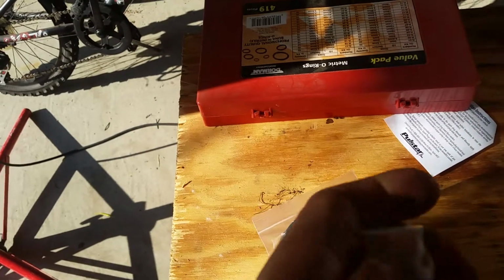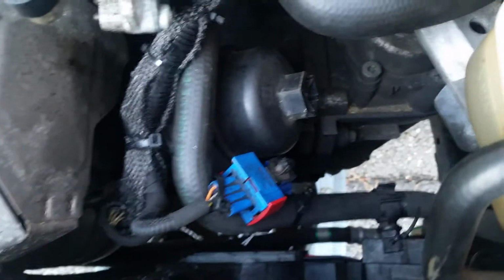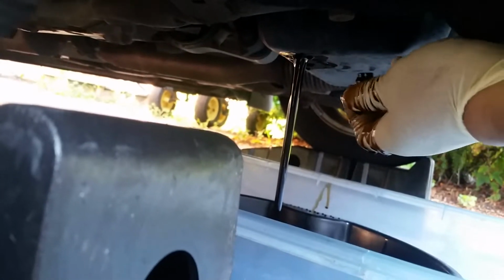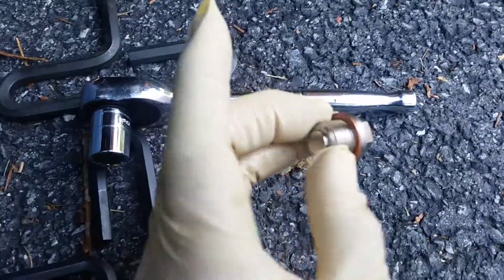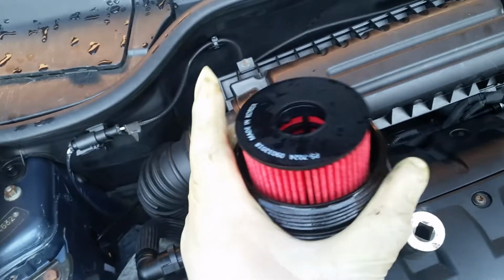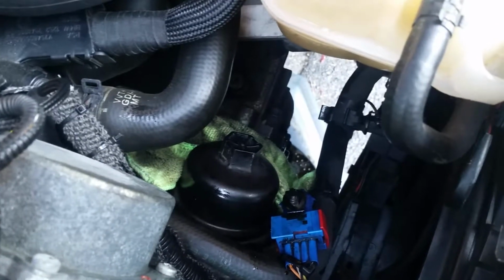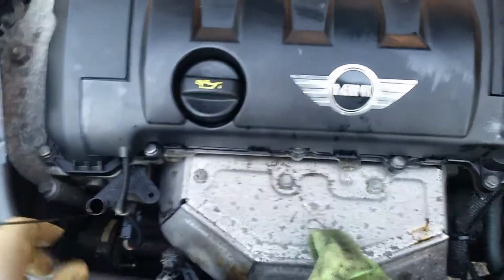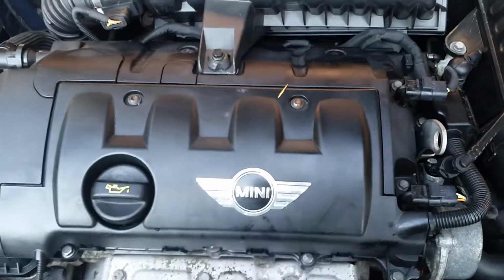How to change your oil in a R56 Mini Cooper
Easy tip to make the job fast and less messy. Upgrade to a magnetic oil plug.